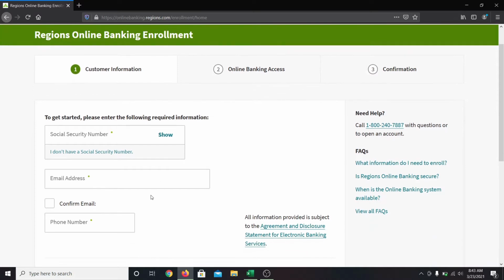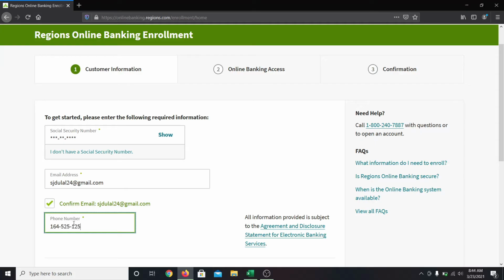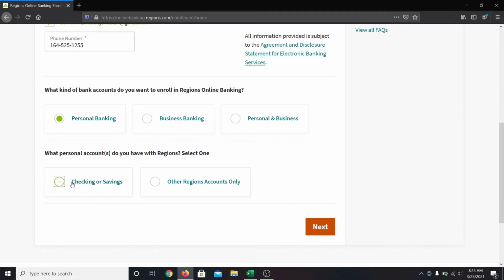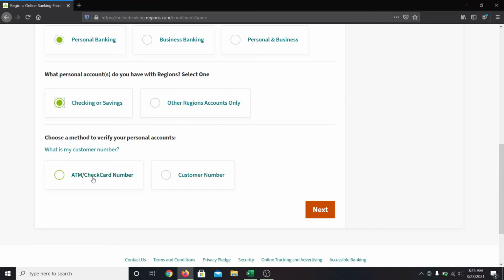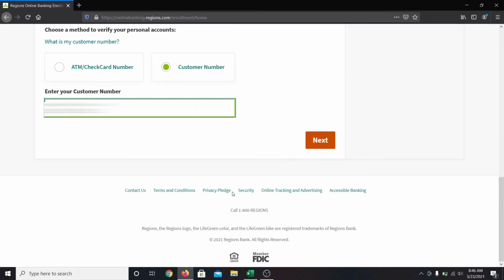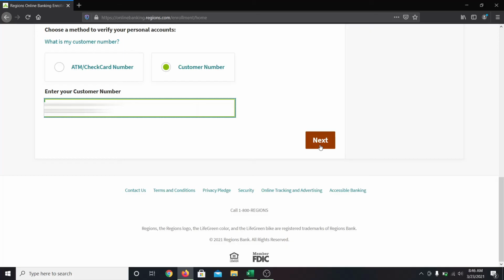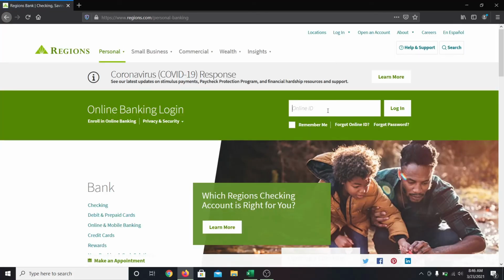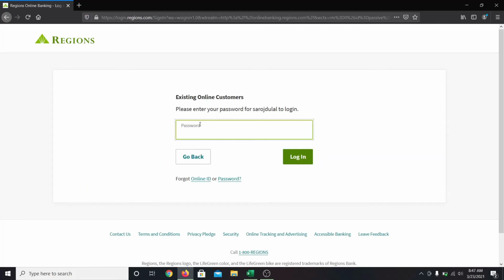Regions Bank Sign Up: How to Create or Open Regions Bank Account 2021?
Need help login or signing up on Regions online bank account? Here in this video we will help you with step by step process on creating an account on Regions online Bank easily.
Internet banking has been one of the social face changing financial development of technology. With Regions Bank  online banking you can easily send or receive money from other bank account. Not limited to this, you can also enjoy various other offer regions Bank has to offer you have Regions Bank online Banking account registered.

Here below are the steps shown with easy process of regions Bank sign up:

1: Go to your web browser and type in ‘regions.com’
2: Click on ‘enroll in online Banking’
3: Enter your Social security number
5: Select your account type
6: Select a method to verify your account and Enter either your customer number or your atm/checkcard number
7: Click on ‘next’
8: Enter your username
9: Create a password for your account and click on sign up and you will be simply signed up on Regions online bank account.
Now in order to log in just simply enter your username and password and click on ‘log in’ and as easily as that you will be logged in to your Regions online banking account.